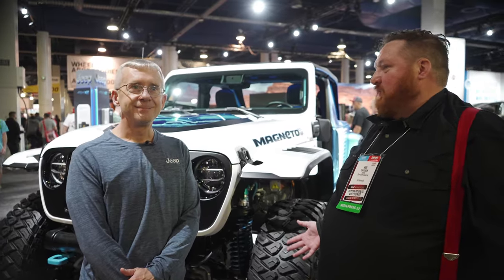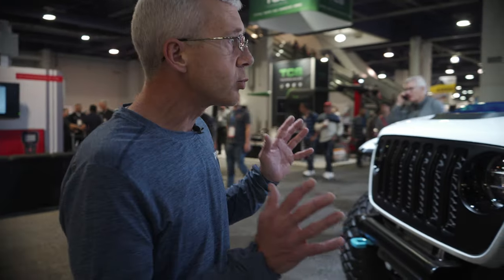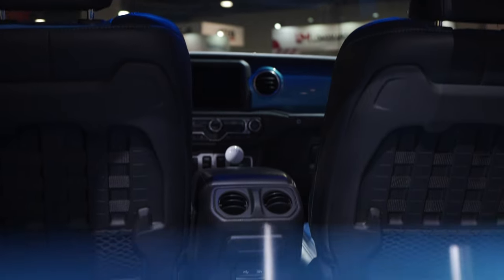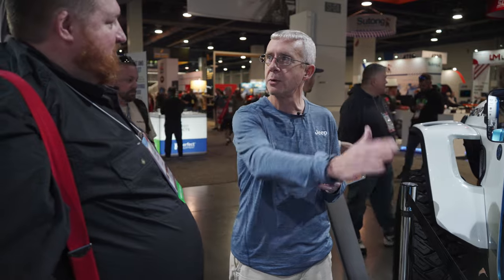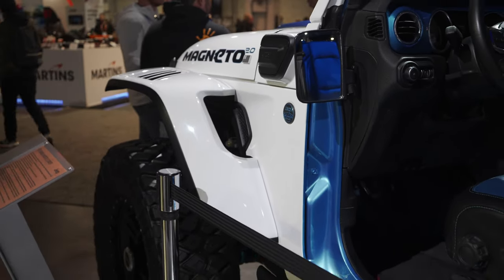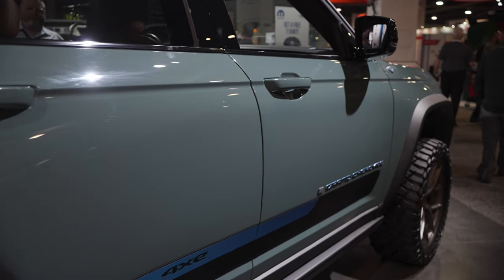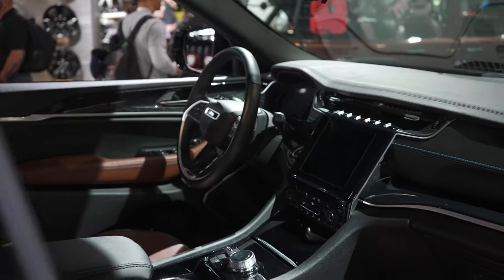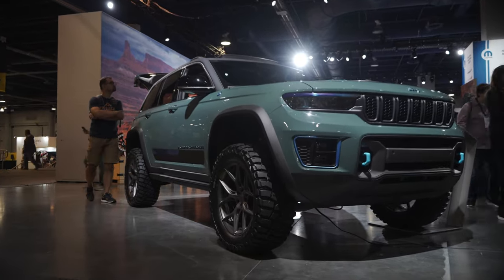Jeep Action Sema Series Episode 4 We talk to Scott Tallon about Magneto 2.0 & 4xe Jeeps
Jeep Wrangler Magneto 2.0 Concept
A year ago, the Jeep Wrangler Magneto concept demonstrated that a battery-electric propulsion system would be true to the Wrangler’s heritage of on-road and off-road capability. A vehicle that demonstrates the Jeep brand’s dedication to Zero Emissions Freedom.

The Jeep Wrangler Magneto 2.0 is amped up – literally – creating a terrain-dominating off-roader that carries you far, far off the beaten path.

The Magneto 2.0’s powertrain basics include:
Custom-built axial flux electric motor that operates up to 5,250 rpm
Six-speed manual transmission for ultimate control over the propulsion system
Four lithium-ion battery packs, distributed throughout the chassis for weight balance, with a combined power of 70 kW/h, running an 800-volt system
An inverter derived from race cars converts DC power to AC for the high-tech motor
That’s a great start, but the Magneto 2.0 team set their sights on the “strap in and hold on with both hands” end of the performance spectrum.

Peak amperage in the propulsion system is more than doubled to 600 amps, which enables the Magneto 2.0 to instantly deliver up to 850 lb.-ft. of peak torque to the wheels – more than triple the torque output of last year’s concept – and 625 horsepower for serious rock-climbing challenges.

A new electric powertrain calibration maintains the peak amperage for up to 10 seconds – think of it as electronic nitrous oxide.

First gear ratio in the manual transmission is changed from 5.13 to 3.36. When combined with the Jeep Wrangler Rubicon’s Rock-Trac transfer case, the Magneto 2.0 demonstrates unequaled rock-crawling capability with its instant on-demand torque delivery. A driver-selectable maximum regeneration function added to the propulsion system offers a true “one-pedal” driving experience.

Getting all that torque to the ground calls for some hardware upgrades.

It starts with 12 inches added to the wheelbase of the two-door Wrangler body style, creating some extra room for powertrain components and giving the Magneto 2.0 proportions similar to the “LJ” Wrangler Unlimited from 2004-06. Augmenting that stretch are a custom 3-inch lift kit and 40-inch off-road tires mounted on 20-inch wheels.

The stout, off-road specific chassis setup includes a Dynatrac 60 Pro-Rock front axle and a massive Pro-Rock Dynatrac 80 rear axle with a 5.38 ratio and lockers for both axles, custom driveshaft and an off-road suspension.

Custom, lightweight bumpers replace the factory units, front and rear. Carbon-fiber wheel flares, front and rear, cover the wide tires without adding much weight. These elements enhance the Magneto 2.0’s approach and departure angles on the trail.

Surf Blue paint, a custom carbon-fiber B-pillar, custom bikini top and carbon-fiber hood give Magneto 2.0 a powerful look. The custom hood includes a blue-tinted, transparent window that gives a view of the power unit underneath.